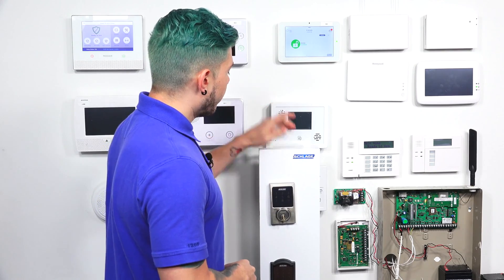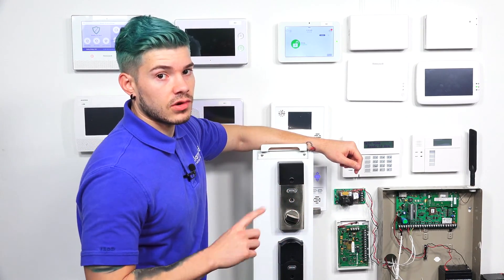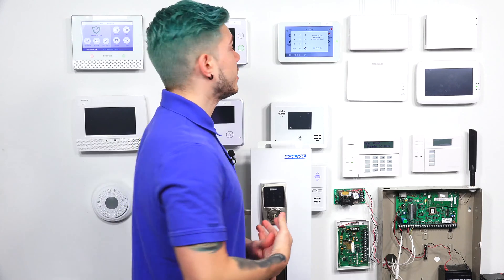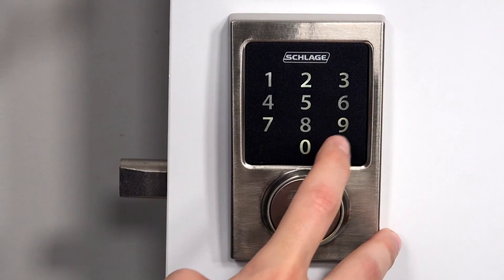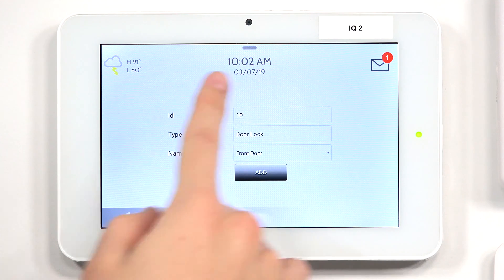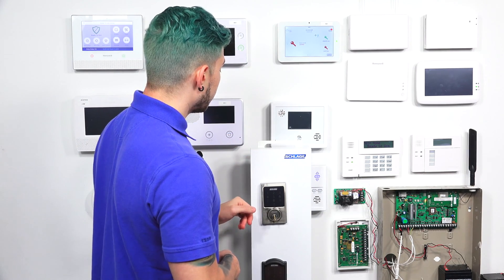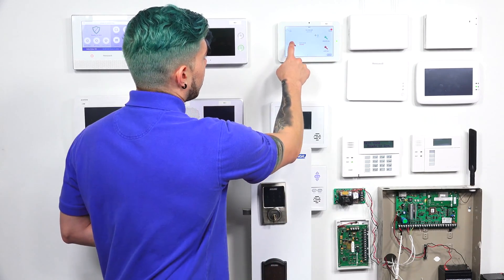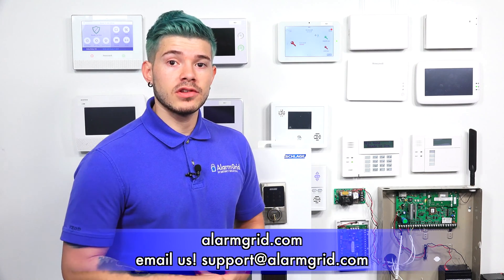Enrolling a Schlage Z-Wave Lock to a Qolsys IQ Panel 2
In this video, Jorge explains how to add a Schlage Z-Wave Door Lock to a Qolsys IQ Panel 2 System. This is possible because of the Z-Wave controller that is integrated with the IQ Panel 2 System. In addition to door locks, the system can also support other Z-Wave devices like lights and thermostats.

Z-Wave home automation is one of the best perks of owning an IQ Panel 2 Alarm System. Z-Wave devices can be paired with the IQ Panel 2 and controlled directly from the system. By pairing the lock with the IQ Panel 2, you can lock and unlock your door directly from the system. All you have to do is swipe left or right from the main system menu until you reach the lock you enrolled. You can then click on the lock to control the device.

You can also use Alarm.com Mobile App to operate the door lock remotely. This is possible from anywhere in the world using an Android or iOS device. Simply open the app, and login to your Alarm.com account. You will find the lock in the automation section. From there, you can lock or unlock the door as needed. This is great for letting a guest inside while you are away from home. And if you add Alarm.com Security Cameras, you will even be able to see exactly who is at your door!

Alarm.com is also used for pushing down system codes to the door lock. By doing this, you can use the same code on your door lock that you use with your IQ Panel 2 System. Once you unlock the lock using a paired code, the system will automatically disarm for your convenience. However, you will need to create an event-triggered lock automation rule from the Automation section of Alarm.com for this to work. Please note that only Alarm.com can push user codes to the lock. You cannot push user codes to the lock directly from the panel itself.

When pairing a Schlage Z-Wave Lock with an IQ Panel 2, you should always clear the lock from the network first. The lock may have been previously paired with a different Z-Wave network as part of factory testing purposes. Clearing the lock from the network will ensure that it can be paired with the IQ Panel 2 successfully.

Note: Jorge mentions that user codes can be programmed from the panel and sent to the lock either through the panel or the Alarm.com service. This can actually only be enabled through Alarm.com. Codes can be programmed in the Qolsys IQ Panel 2, but they can only be associated to the lock through Alarm.com.